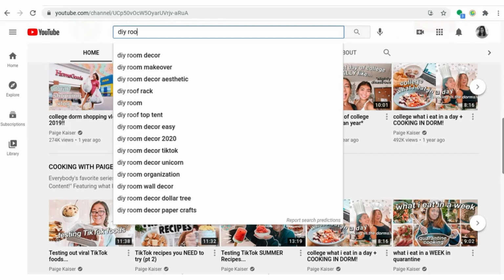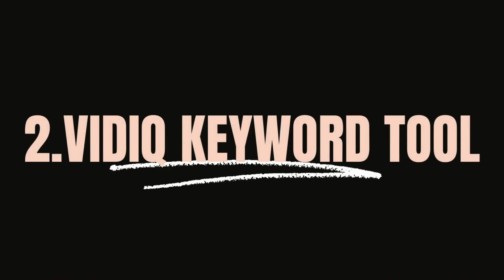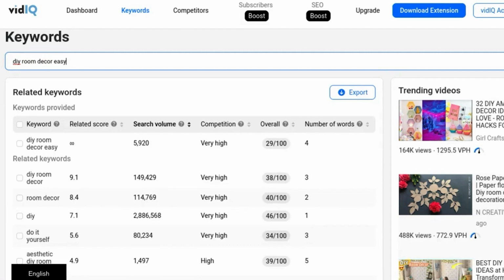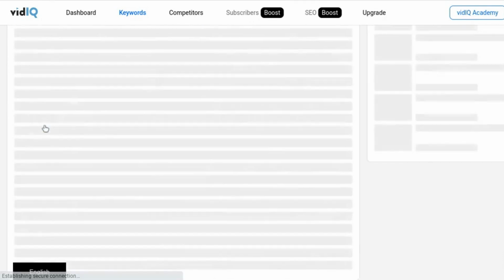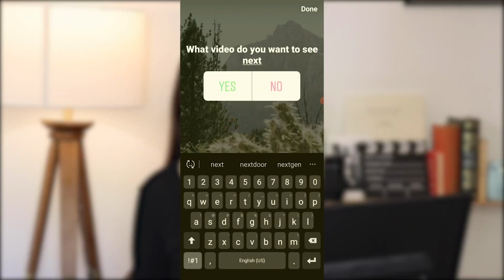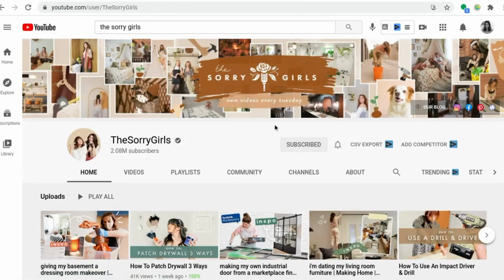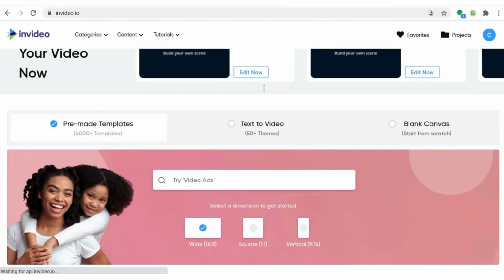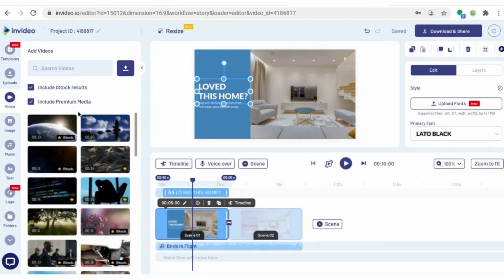4 ways to come up with good YouTube video ideas in 2022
One of the biggest challenges that creators face is coming up with new YouTube video ideas that is relevant for their channel and can get them more views. Hence, we've put together 4 super effective yet super simple steps you can follow to never run out of ideas for YouTube in 2022.

What we've covered in this video:
0:00- Intro
0:45-  How to use YouTube search bar to come up with new YouTube video ideas
2:30- Using VidIQ to come up with new YouTube video ideas
4:00- How to get your audience to give you new YouTube video ideas
4:50- How to find trending YouTube video ideas from channels in your niche
6:21- How to access 4000+ free video templates to bring these ideas to life

Access 4000+ free video templates to bring your YouTube video ideas to life

- 4000+ fully customizable templates
- 24*7 live chat support + community of more than 20K creators and marketers